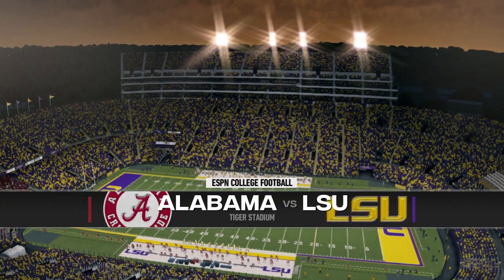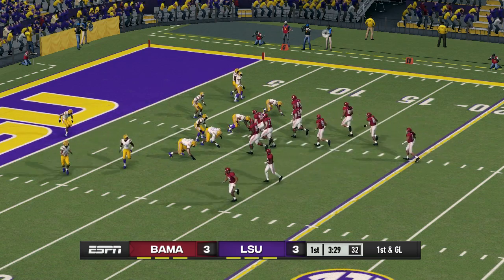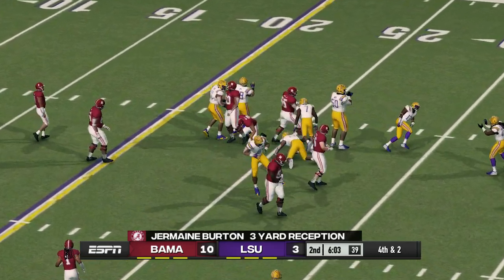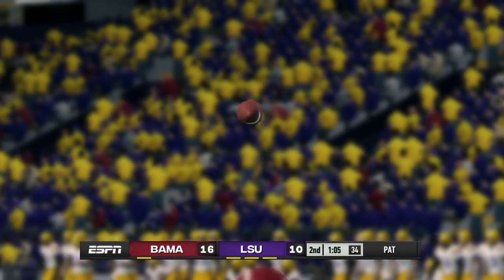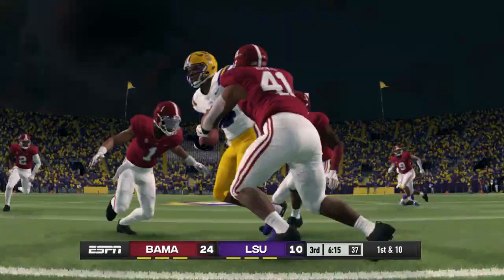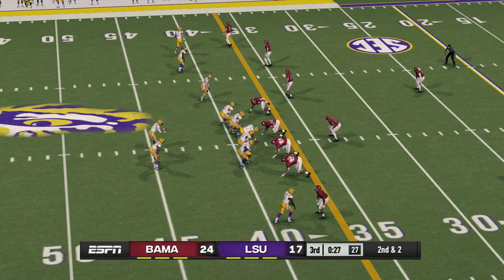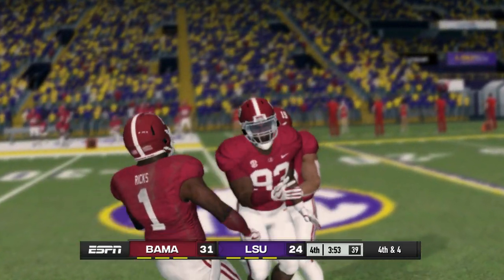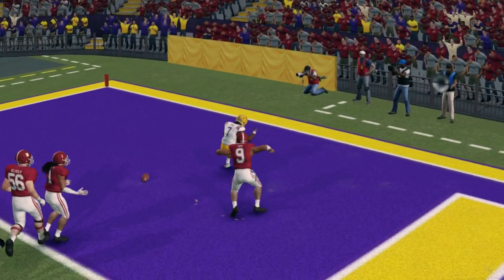Alabama at LSU - 2022 Week 10 Simulation (NCAA 14 w/ updated rosters)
Simulation between Alabama and LSU on NCAA Football 23. (NCAA Football 14 with updated rosters for the upcoming 2022 college football season)